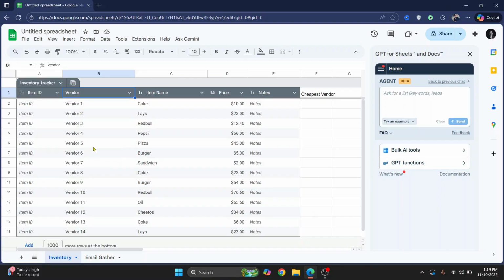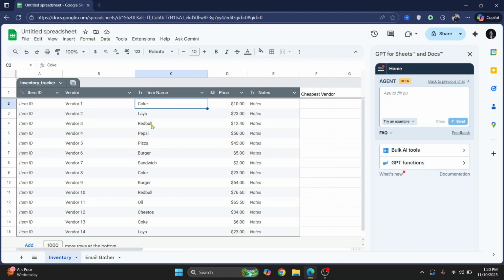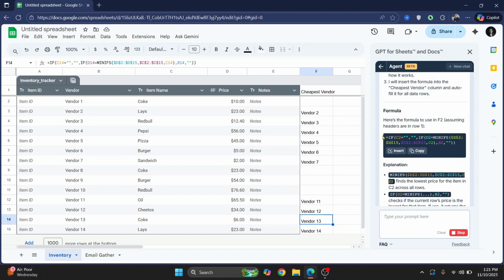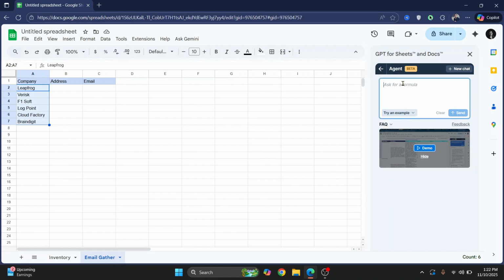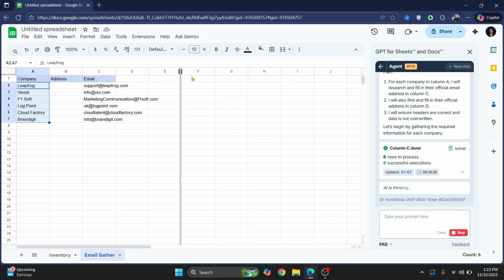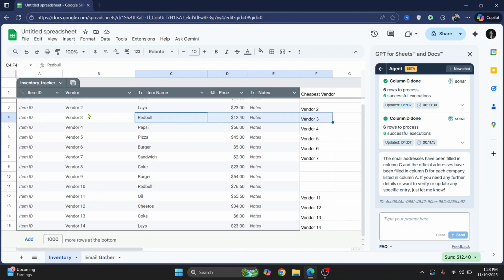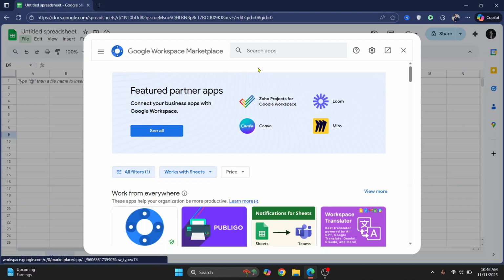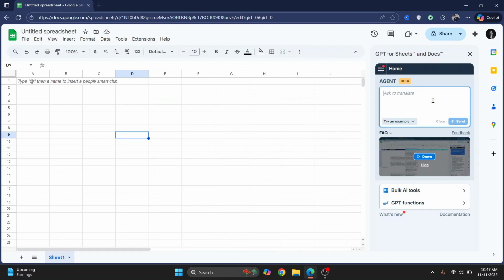How to Use ChatGPT in Google Sheets for FREE (2025) | Step-by-Step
In this quick tutorial, I’ll show you how to use ChatGPT directly inside Google Sheets using the GPT for Sheets extension.
You’ll learn how to apply AI formulas, automate data entry, and even perform research tasks all without leaving Google Sheets!

✨ What you’ll learn:
✅ Install GPT for Sheets extension
✅ Auto-fill columns with research or generated text
✅ Combine AI with regular spreadsheet formulas

Perfect for anyone who wants to boost productivity, automate reports, or generate smart data inside Google Sheets!

What task would you automate first with ChatGPT in Sheets - research, data cleanup, or report writing?